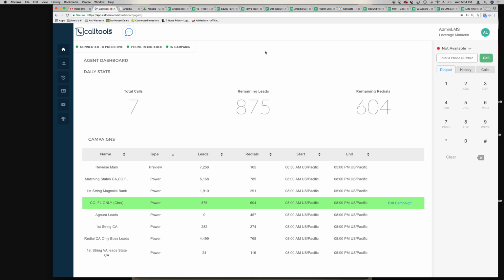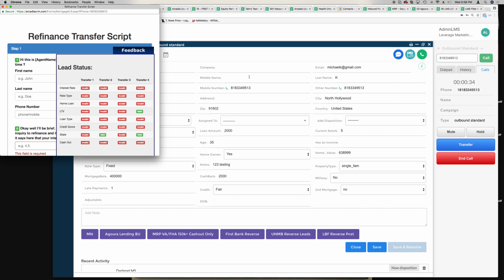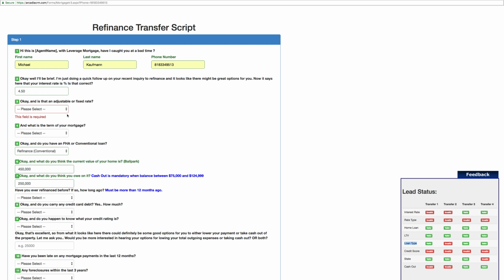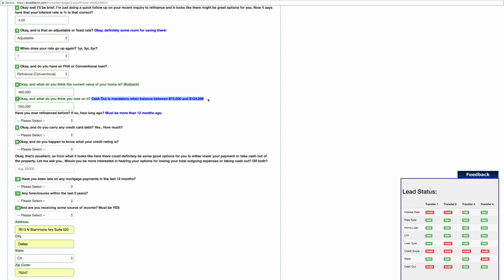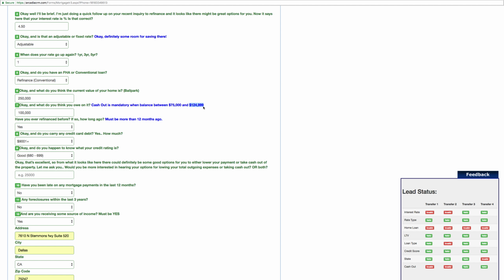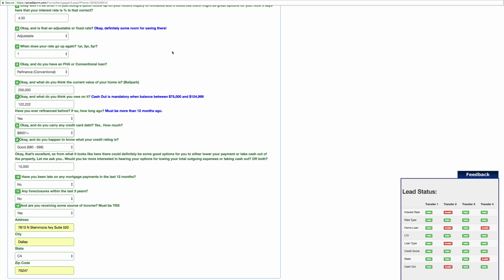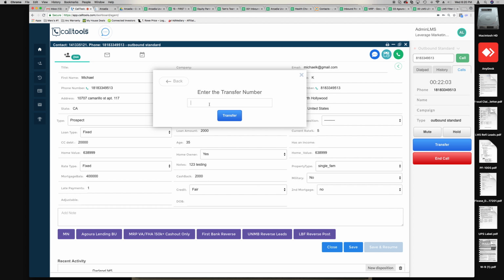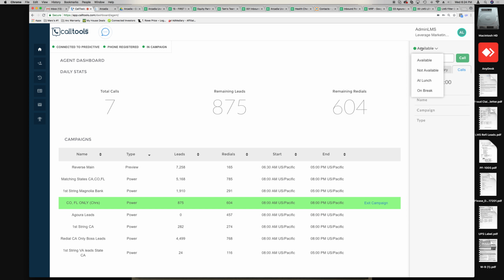LMS Lending 101 CRM